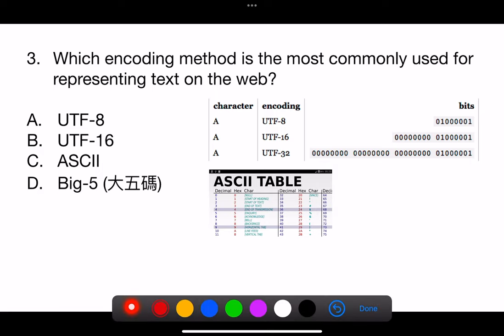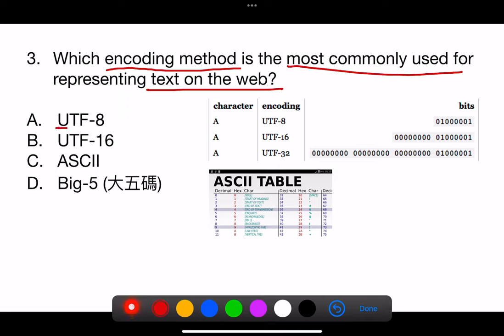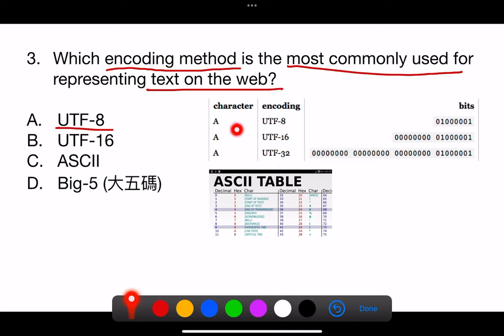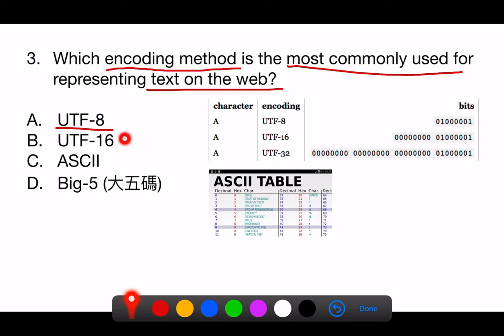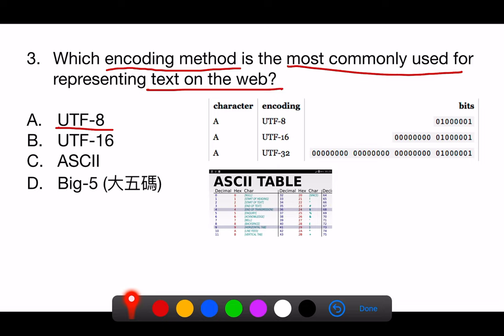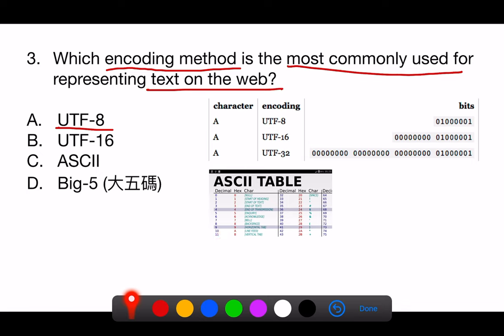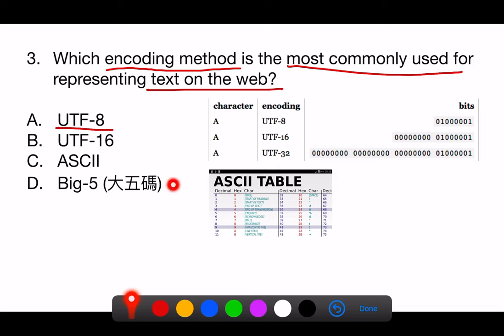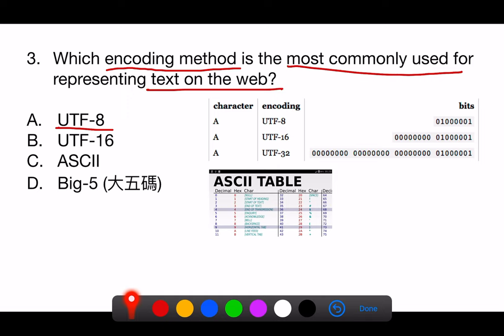HKACE 2024 Mock MC03 - Unicode (UTF-8)